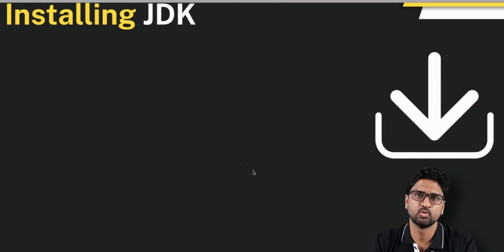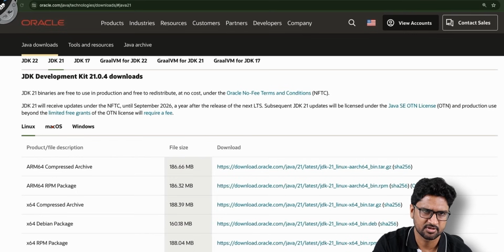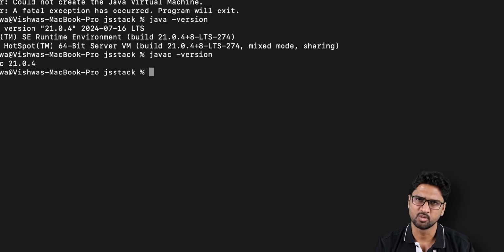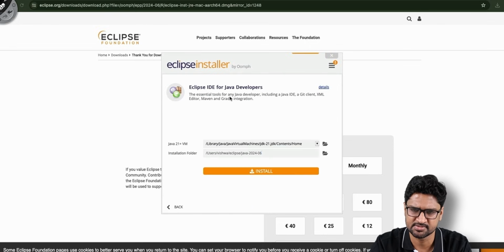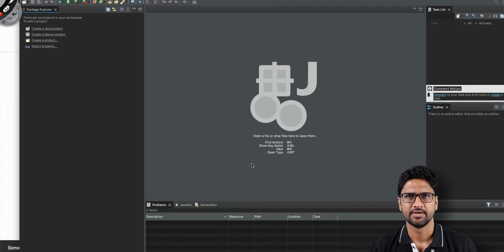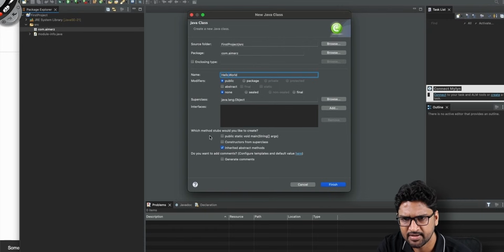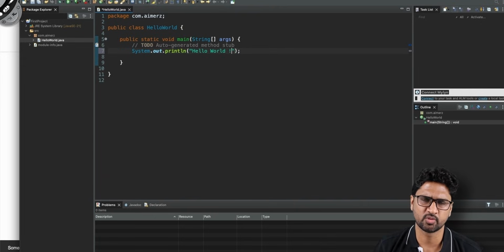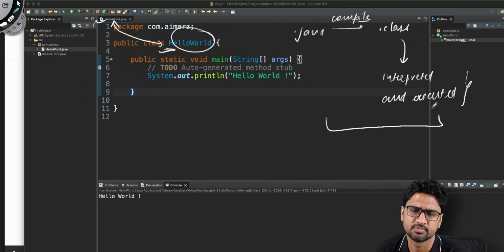How to Setup Java and Java First Program | Vishwa Mohan | Day -03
In this video, we’ll guide you through the steps of setting up your Java development environment from scratch. You’ll learn how to install the Java Development Kit (JDK), set up Eclipse IDE, and write your very first Java program.

What you’ll learn in this video:
Installing JDK (Java Development Kit): We’ll walk you through downloading and installing the JDK on your system, which is essential for compiling and running Java programs.

Setting up Eclipse IDE: Learn how to install and configure Eclipse, one of the most popular and powerful Integrated Development Environments (IDEs) for Java development.

Writing Your First Java Program: Step-by-step, we’ll create and run your very first Java program, including explaining the structure of a simple Java program with main() method.

By the end of this video, you'll be ready to start writing and executing Java code on your machine. If you’re a complete beginner, this is the perfect starting point for diving into the world of Java programming.